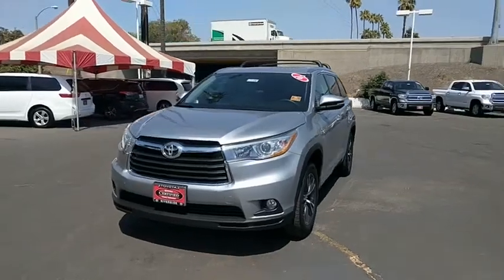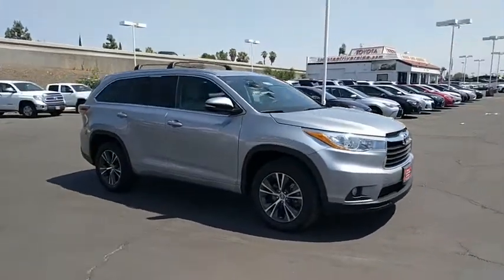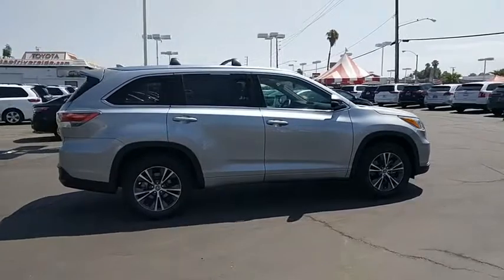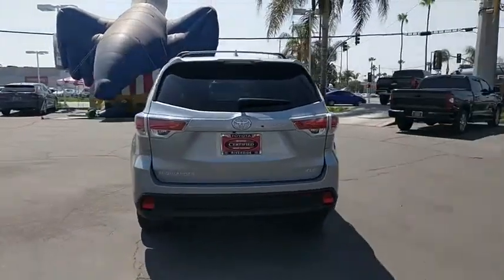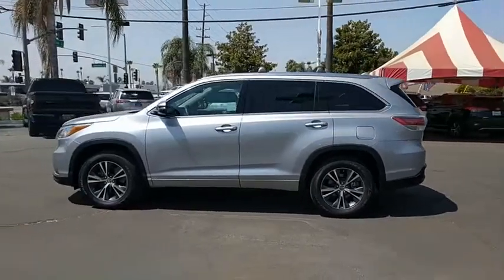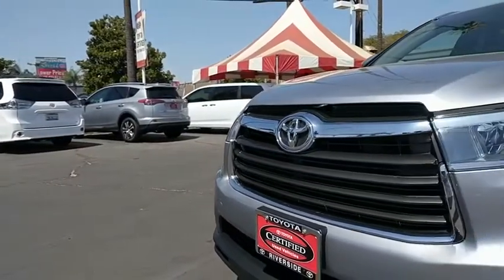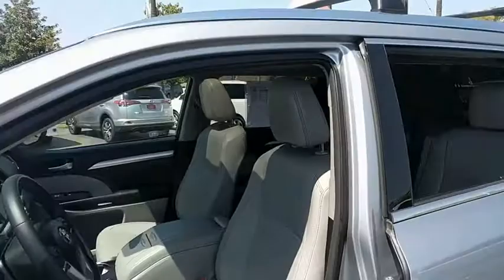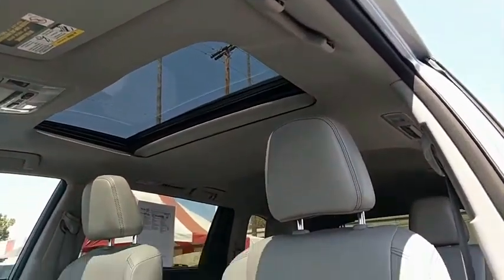2016 Toyota Highlander Riverside, Moreno Valley, Corona, Jurupa Valley, San Bernadino, CA 00171390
Used 2016 Toyota Highlander available at Toyota of Riverside in Riverside, California. Servicing the Moreno Valley, Corona, Jurupa Valley, San Bernadino, CA area.
2016 Toyota Highlander XLE FWD - Stock#: 00171390 - VIN#: 5TDKKRFH3GS178111

CARFAX One-Owner. Clean CARFAX. Silver Sky Metallic 2016 Toyota Highlander XLE V6 FWD 6-Speed Automatic Electronic with Overdrive 3.5L V6 DOHC Dual VVT-i 24VRecent Arrival! Odometer is 3031 miles below market average!Awards:* JD Power Initial Quality Study (IQS) * 2016 IIHS Top Safety Pick+ * 2016 KBB.com Best Buy Awards Finalist * 2016 KBB.com 16 Best Family Cars